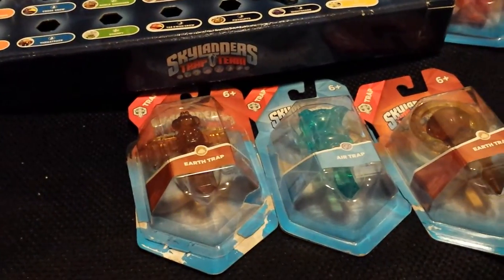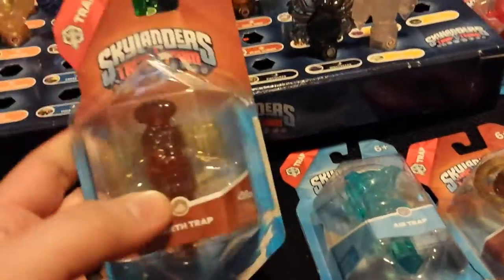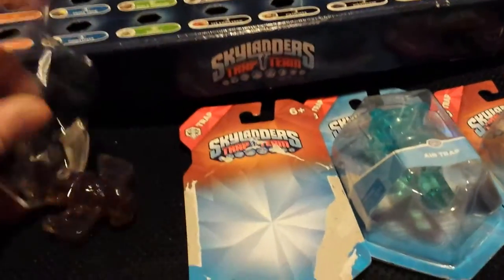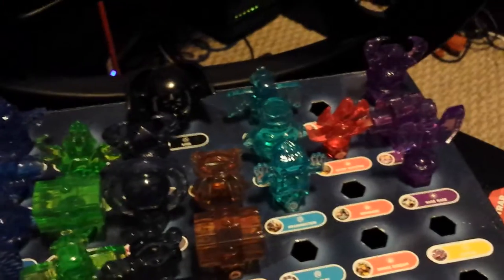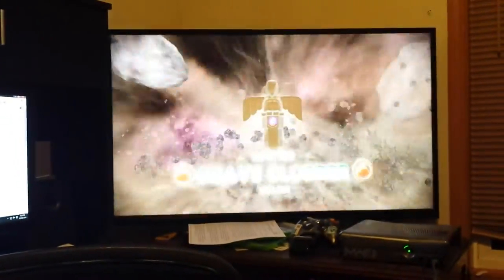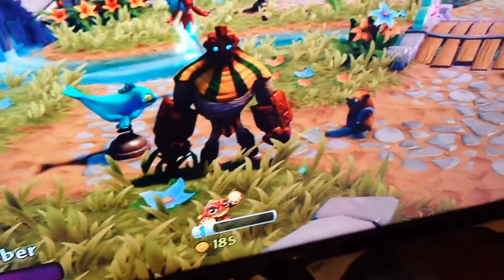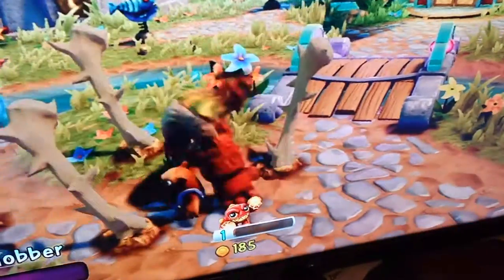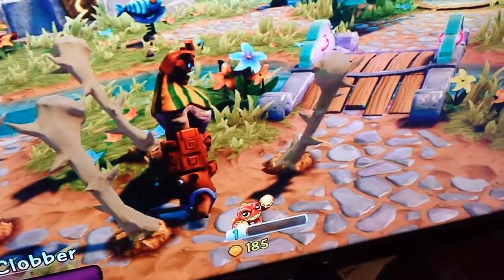Skylanders Trap Team Bird/Toucan Earth Trap (Grave Clobber Captured Inside)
Average villain for me.  The bones coming out of the ground is pretty cool.  Reminds me of hex.